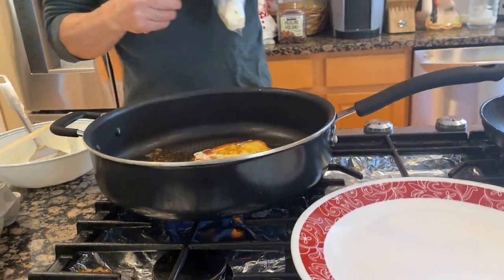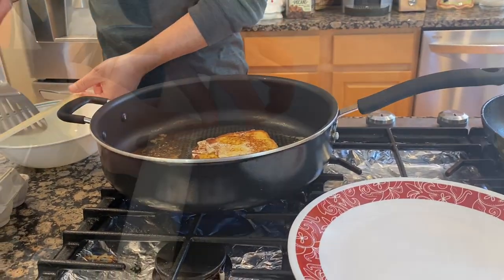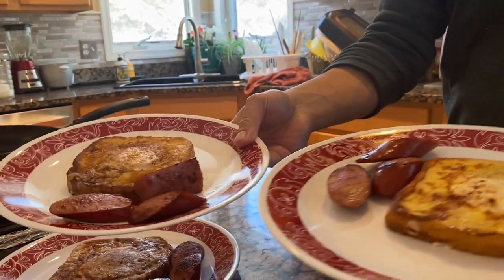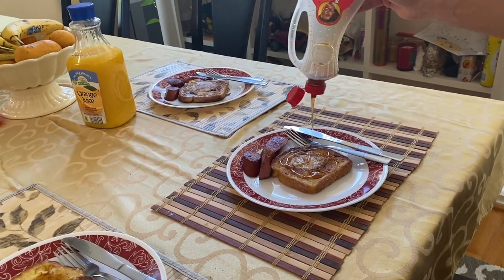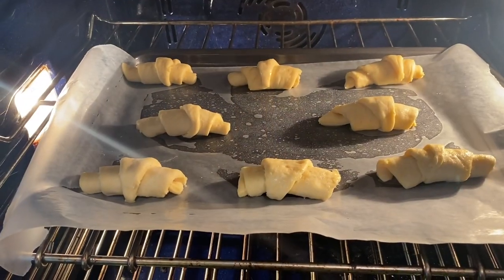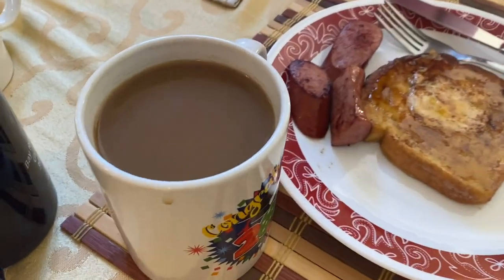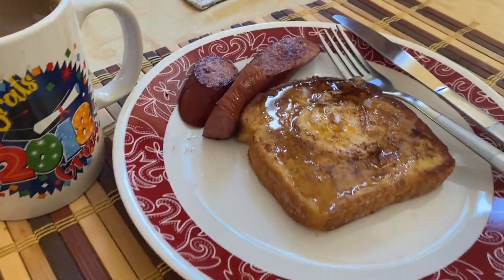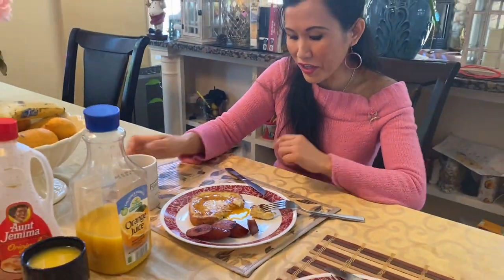Khmer Cooking Sunday Breakfast American Style With Somaly Khmer Cooking & Lifestyle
My husband cooking an American style  breakfast for the family on this cold and icy Sunday